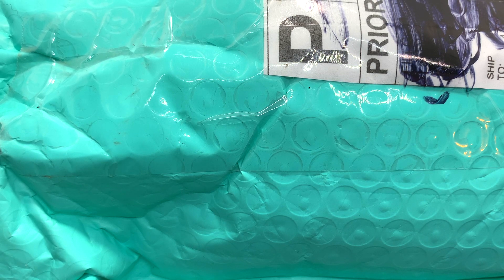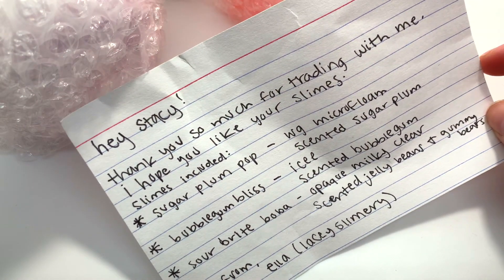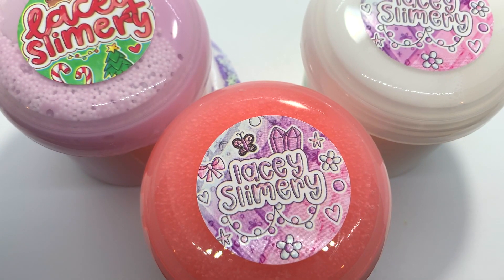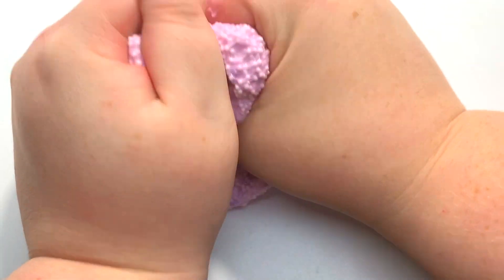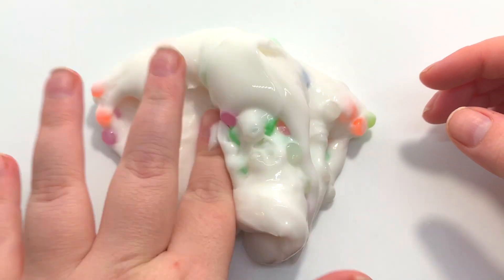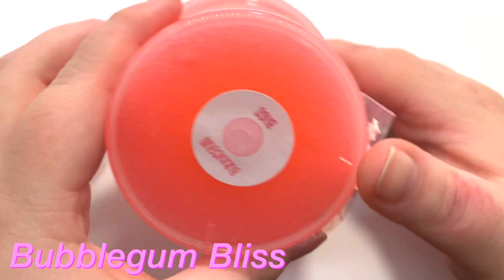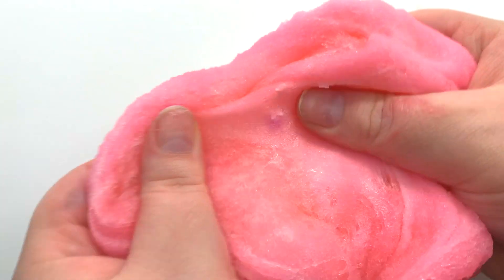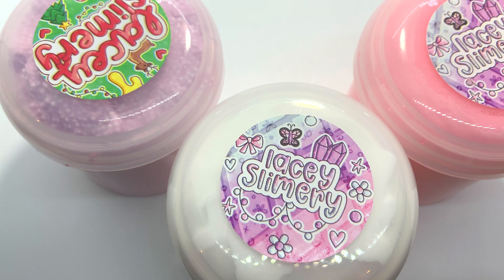I TRADED WITH ANOTHER SLIME SHOP?🧐 LaceySlimery Review!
Make sure you follow our social medias so you can stay up to date on all things VASLIMERY!✨

✨I hope you enjoyed today’s video. Leave some video ideas you all would like to see in the comments below!! ✨

Cloudnineslimery
Flint Hill, VA 22627